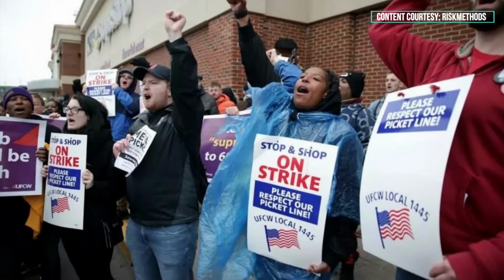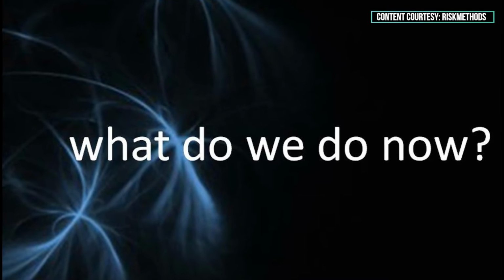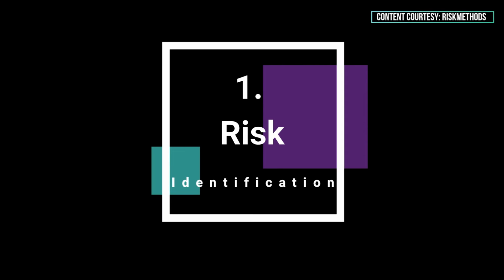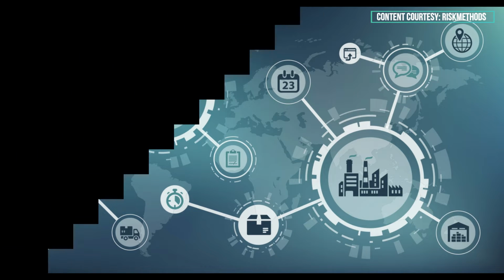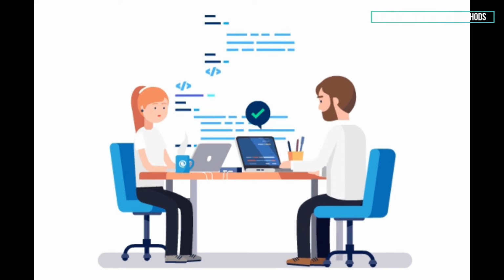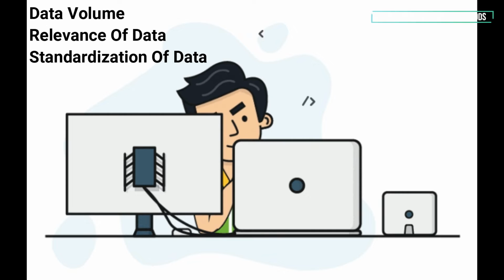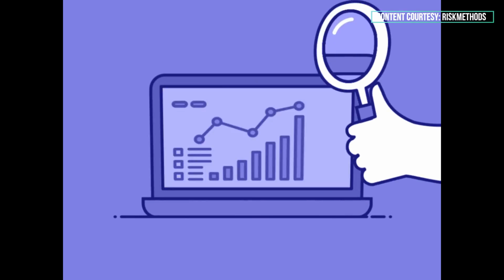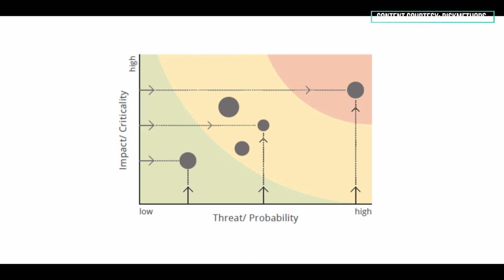Supply Chain Risk Management Strategy || Response to Risk || Contingency Plan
Suggested Books :

1. Supply Chain And Operations Management

a.) Supply Chain Management: Strategy, Planning, and Operation, 7th Revised Edition by Pearson :
b.) Logistics and Supply Chain Management :
c.) Essentials of Supply Chain Management :
d.) Operations and Supply Chain Management
e.) Manufacturing Planning and Control for Supply Chain Management :

2. Logistics Management

a.) Logistics Management and Strategy: Competing through the Supply Chain :
b.) Supply Chain Logistics Management :

3. Procurement

a.) Purchasing and Supply Chain Management, 7e by ZZ_Books Wagon :
b.) Purchasing and Supply Chain Management, by Arjan van Weele :

4. Inventory

a.) Introduction to Materials Management :

5. Case Study

a.) Designing And Managing the Supply Chain : Concepts, Strategies and Case studies :

E-Book : The Ultimate Supply Chain Interview Guide

Welcome to the new video of 10 Min of Supply Chain:

This video is about "Supply Chain Risk Management". In this video it is thoroughly explained with example. Here you will get to know:

1. What is Supply Chain Risk Management ?
2. Why Supply Chain Risk Management is needed ?
3. What are the types of Supply Chain Risk ?
4. How can be Supply Chain Risk Mitigate ?
5. what are the Supply Chain Risk Management/mitigation strategy ?
6. What are the steps in Supply Chain Risk Management/mitigation?

Also Watch: Aggregate Planning